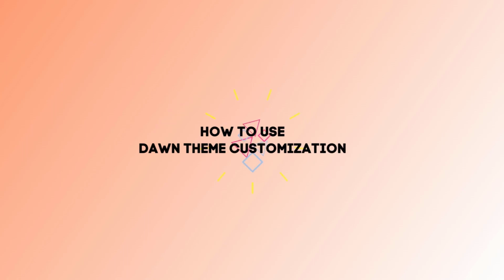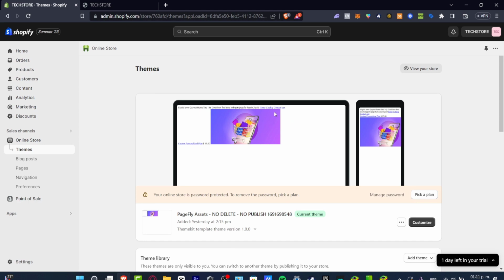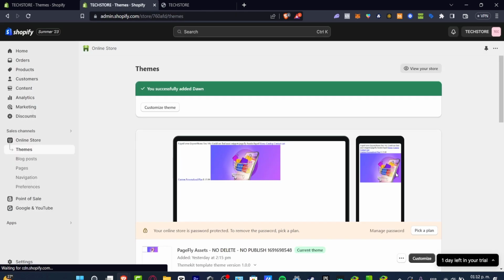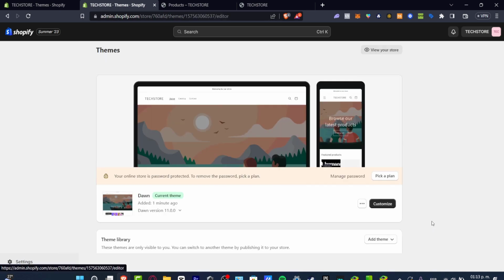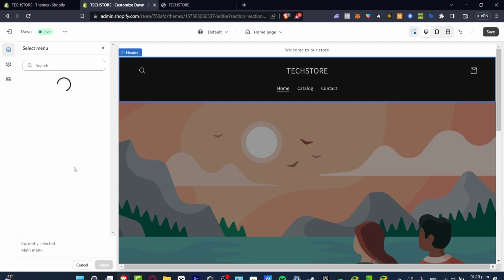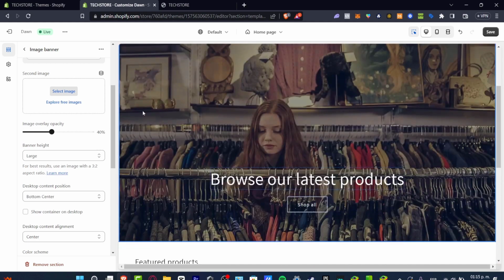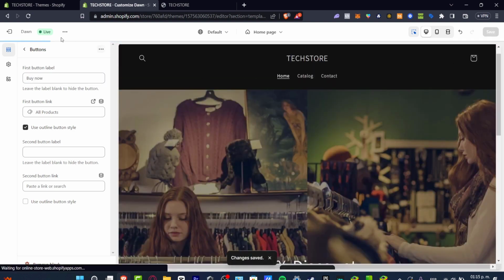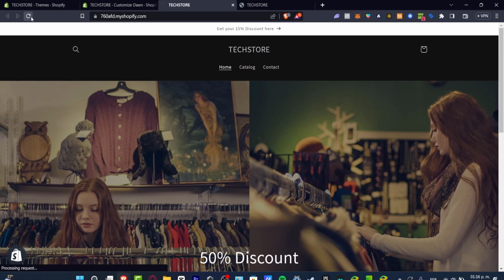Shopify Dawn Theme Customization (2026) Dawn Theme Design Tutorial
Shopify Dawn Theme Customization is a powerful tool for businesses looking to create a unique and professional online store. This theme offers a range of features and customization options that allow you to tailor your store's appearance and functionality to meet your specific needs. With its sleek and modern design, the Shopify Dawn theme is perfect for businesses in any industry.

Whether you're looking to showcase your products, promote your brand, or engage with customers, this theme provides all the tools you need to succeed. With the help of a professional Shopify developer, you can customize the Dawn theme to match your brand's identity and create a standout online store that will boost your sales and reputation.